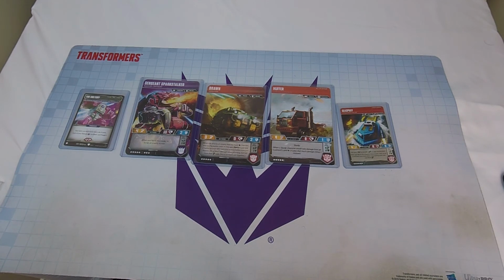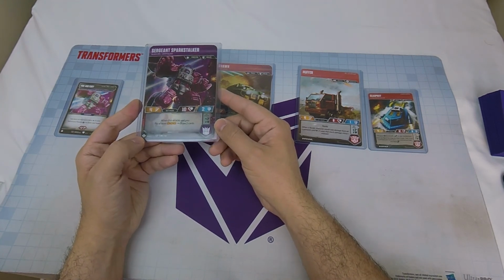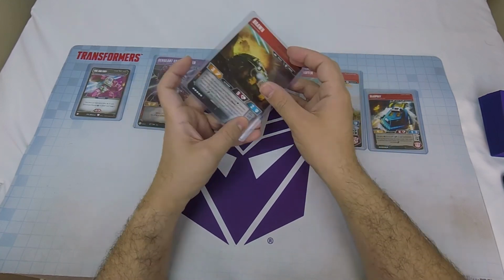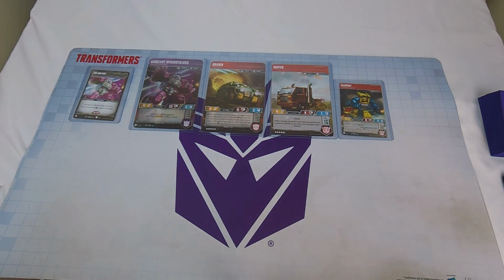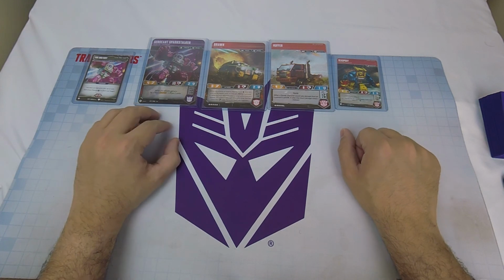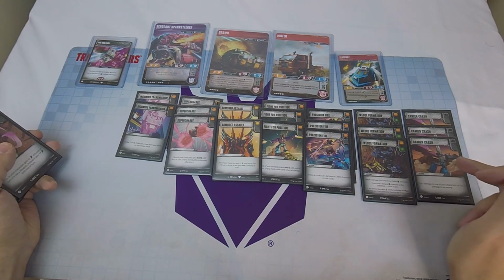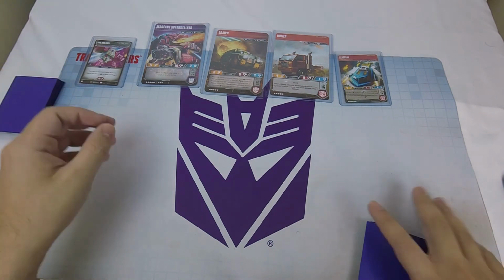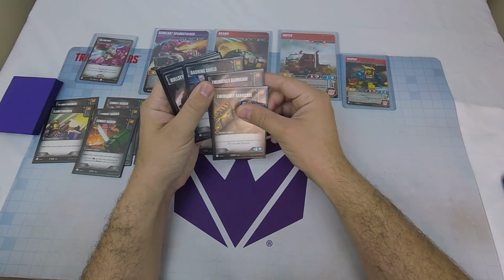Conversion Conversations: Transformers TCG Sparkstalker Junkion Deck List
Today Cameron's sharing a very cheap Transformers Trading Card Game deck list that is simple to pilot but very effective in the Junkion format! This is a simple to pilot but effective Deck list that can be used as an introduction to the Junkion format in the Transformers TCG or even to hop into any Junkion event held by any Transformers TCG group! Come check out the list in the links below and you can even sign up to win a Lunar Bumblebee in this weekends Junkion event! Thanks for hanging out, and thanks for playing Transformers TCG with us!

Or here:
Bots
Sergeant Sparkstalker 8★ Black Ops • Cryptology
Brawn 5★ Demolitions
Huffer 5★ Construction Engineer
Seaspray 6★ Consummate Sailor

Stratagems
Fire and Fury 1★
Used with Sergeant Sparkstalker, Black Ops • Cryptology

Sideboard
None

Actions
Regular Actions
2 Incoming Transmission
3 Supercharge
3 Fight For Position
3 Wedge Formation
3 Blade Flurry
3 Camien Crash
3 Precision Fire
2 Armored Assault
Upgrades
Weapons
2 Flamethrower
3 Erratic Lightning
3 Combat Dagger
2 Kinetic Intensifier Whip
1 Sharpened Talons
Armor
3 Improvised Shield
1 Bashing Shield
2 Emergency Barricade
1 Bullseye Aegis 1★

Come play with us online!